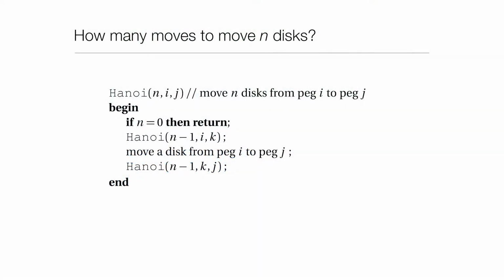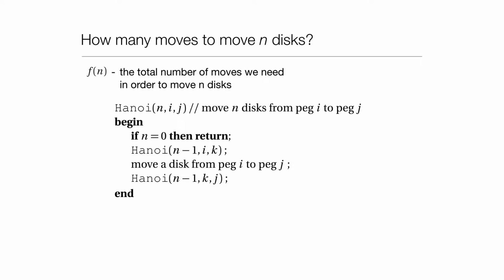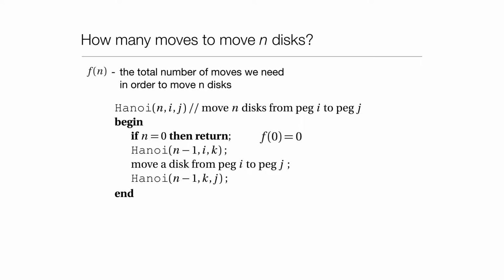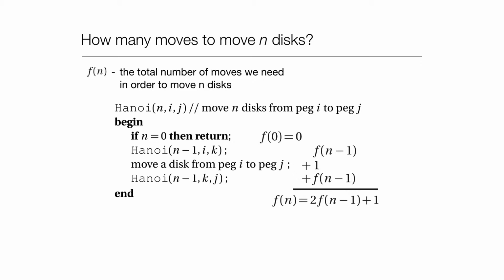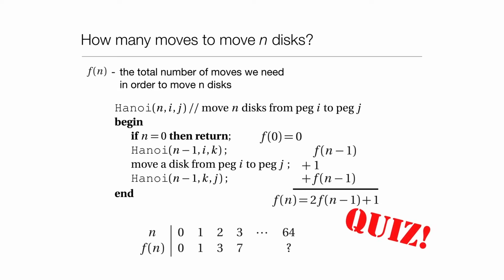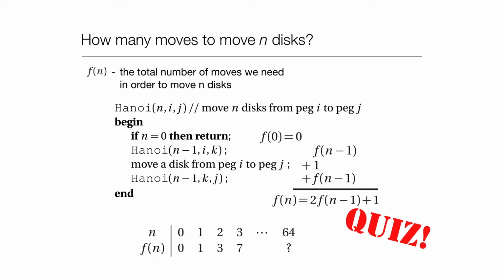Computation in Complex Systems : Easy & Hard : Divide & Conquer Quiz